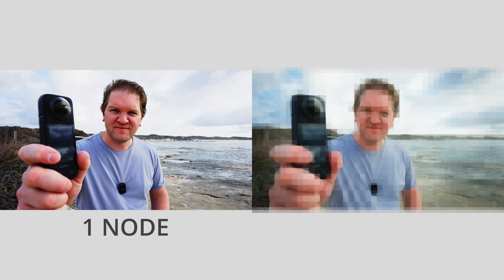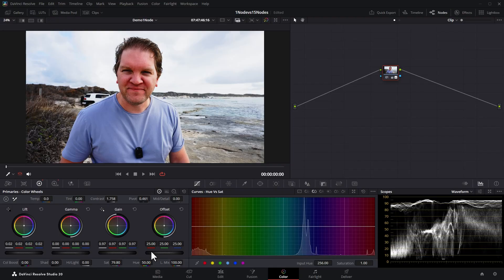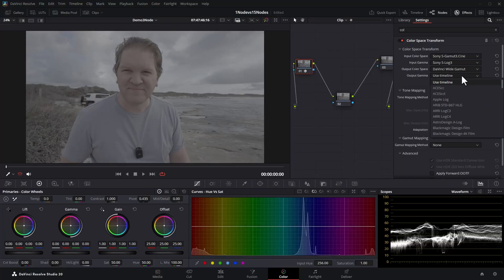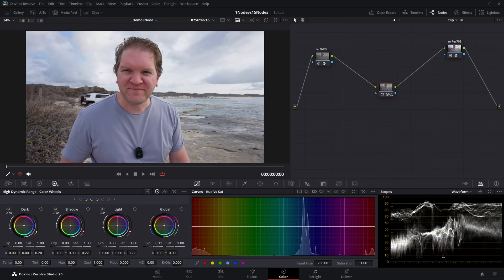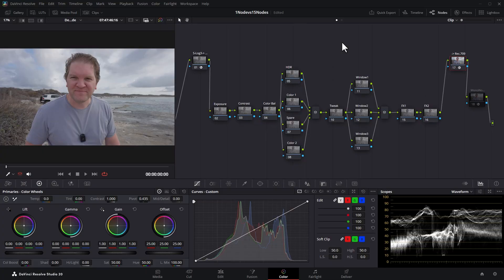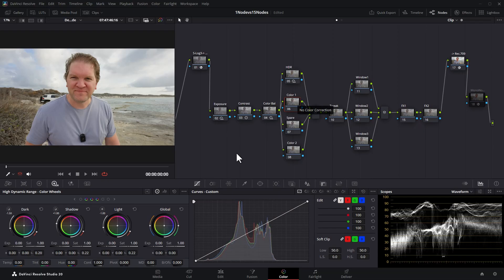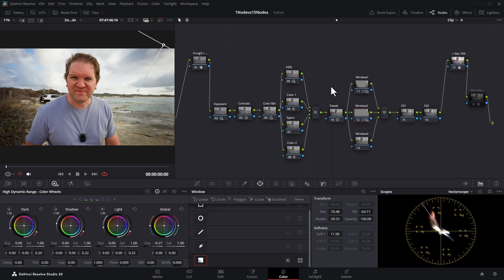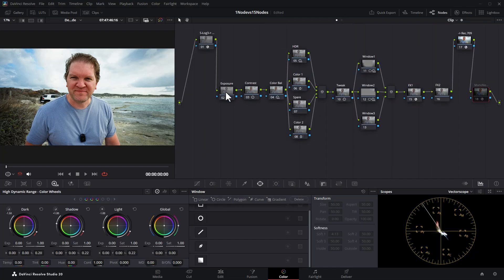1 vs 15 Nodes for DaVinci Resolve Color Grading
When color grading in DaVinci Resolve, how many nodes should you use? What really happens when you color-grade with just one node in DaVinci Resolve? I’ll show you why pros never stop at one — and how a 15-node workflow can completely change your color results.

In this video, we put DaVinci Resolve’s node-based color system to the test.
You’ll see the exact difference between grading with 1 node, 3 nodes, and 15 nodes — and learn how each step unlocks more control, precision, and cinematic depth in your image.

Whether you’re coming from Premiere Pro or Final Cut Pro, this breakdown will show why DaVinci Resolve handles color differently — and why almost every Hollywood film finishes its grade here.